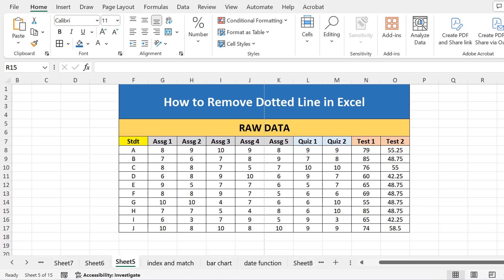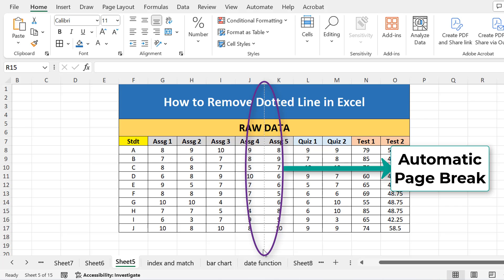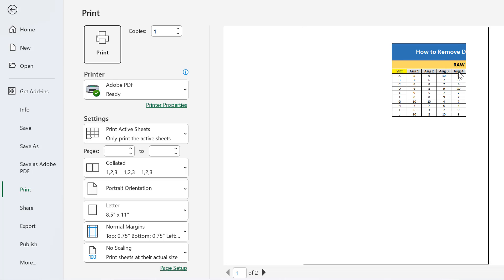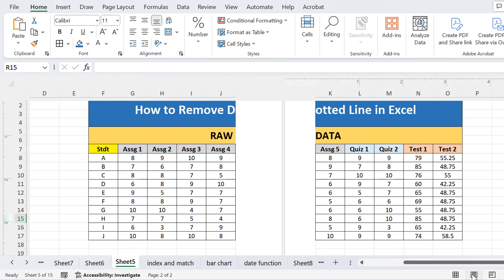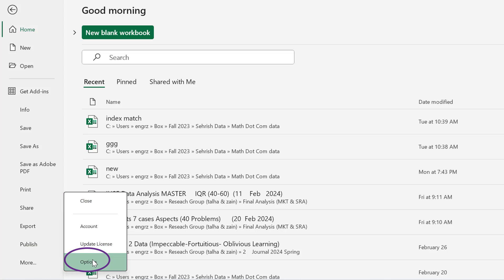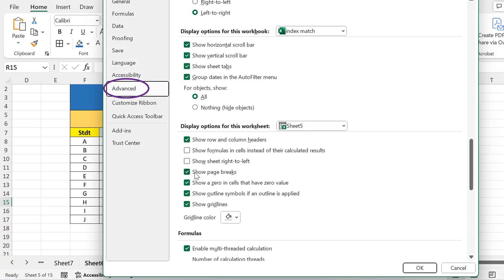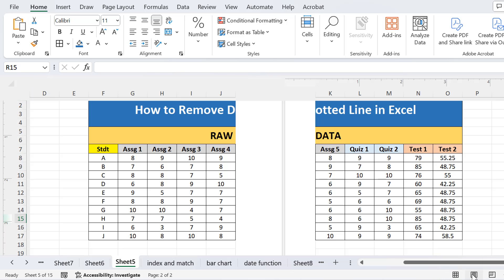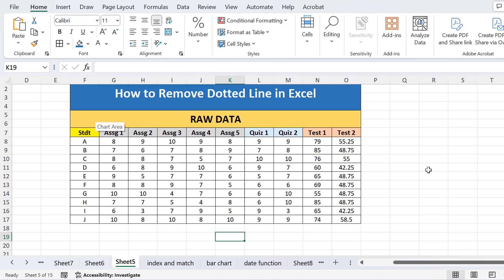How to Remove Dotted line (Page Break Line) in Excel Worksheet | Math Dot Com